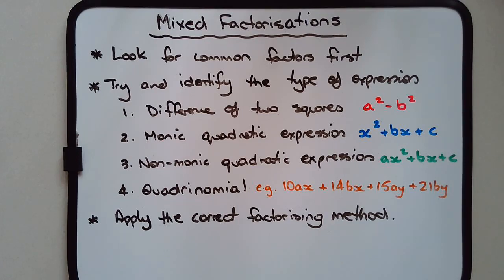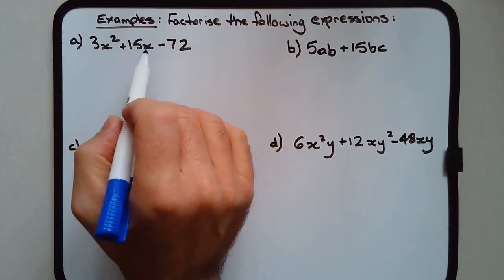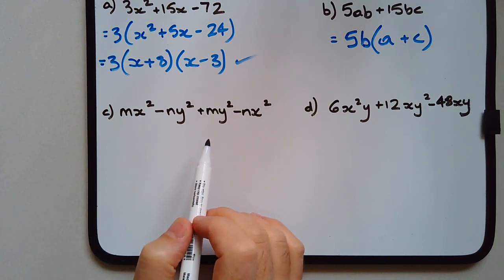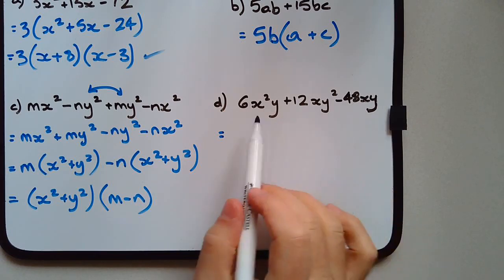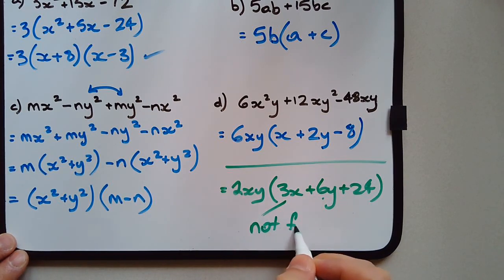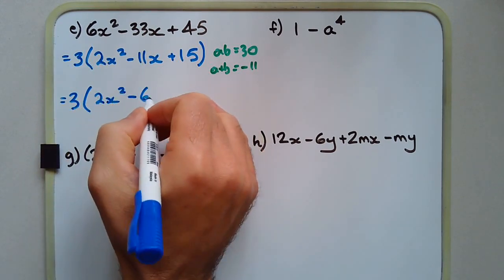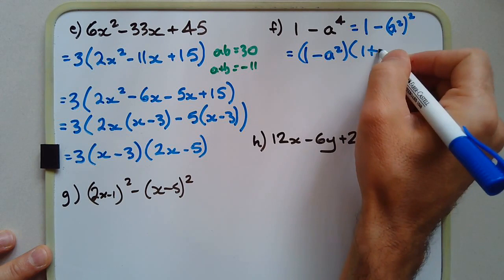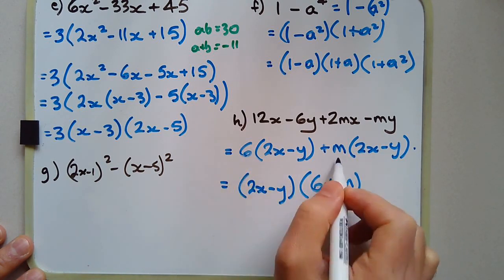How to Factorise Mixed Algebraic Expressions | Quadratics, Perfect Squares & Difference of Squares